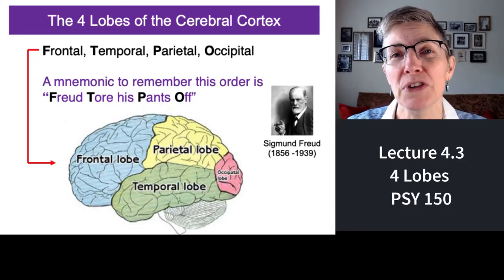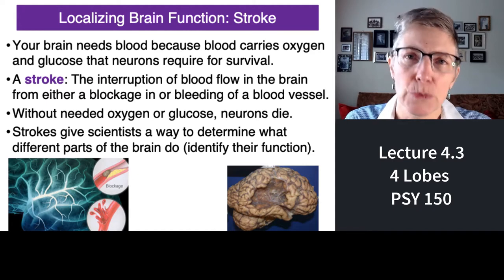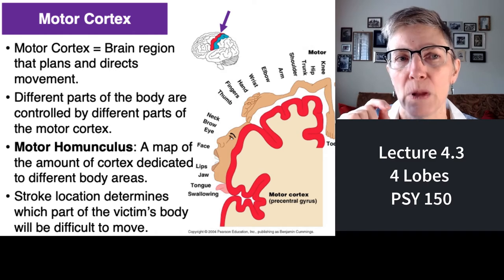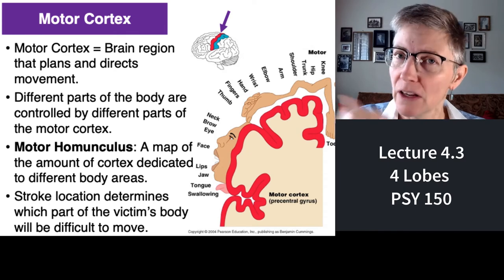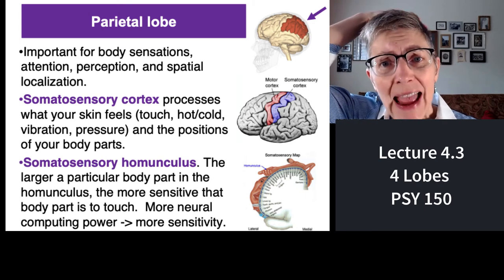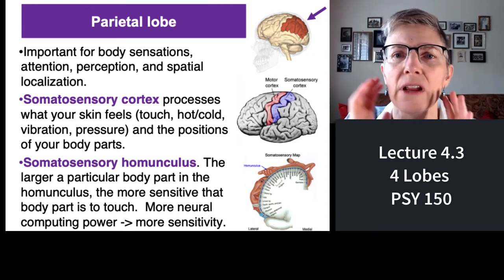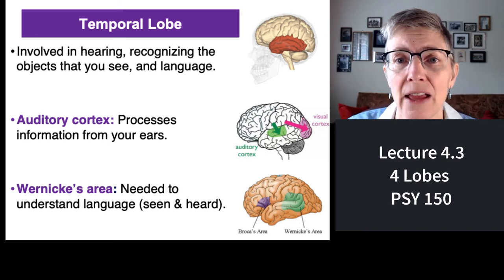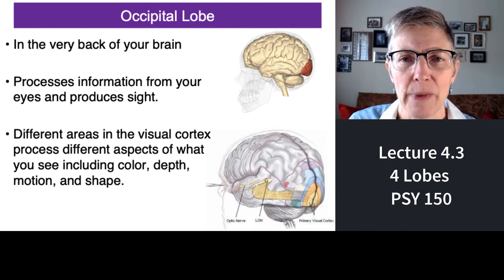150 Lecture 4.3 Brain Lobes and Lobotomies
A brief overview of the lobes of the cerebral cortex for an Introduction to Psychology course at CSUN.